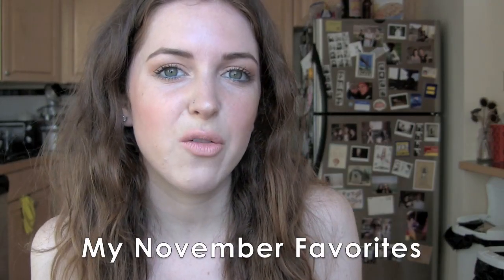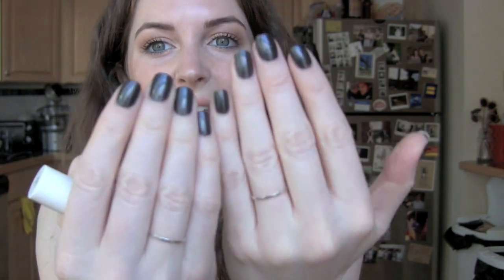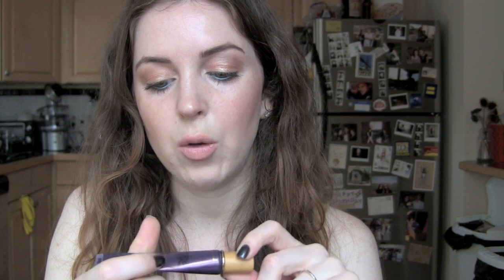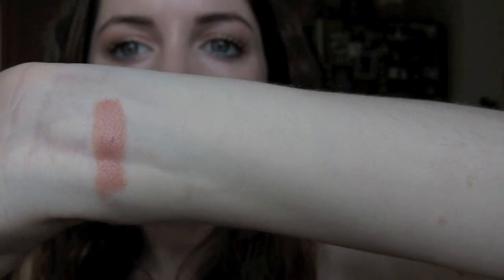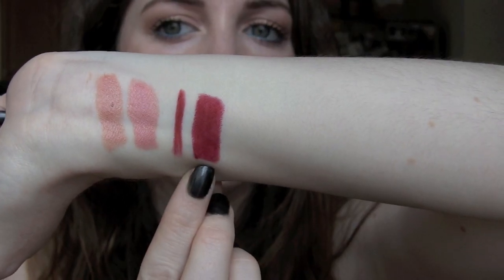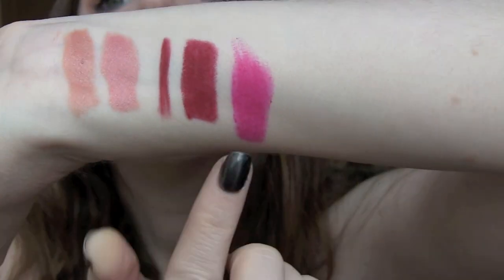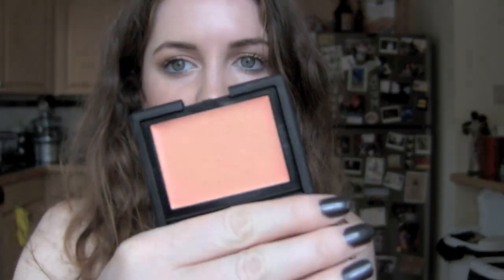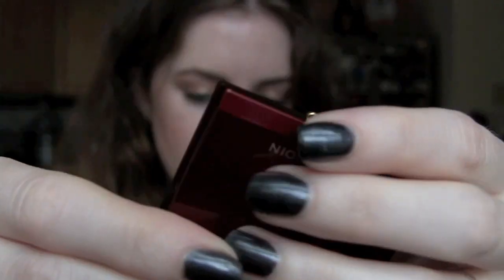FAVORITES: November 2012 | chelsea wears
Belt I Wore

Products Mentioned

-Bobbi Brown Long Wear Even Finish Foundation SPF 15 in 00 - Alabaster
-Essie "Master Plan" Nail Polish
-Tarte Maracuja Concealer in Fair
-Clinique Airbrush Concealer in 01 - Fair
-YSL Rouge Volupte Lipsticks in 1 and 2
-MAC Lip Pencil in Brick.. NOT EYE LINER... DOH!
-Illamasqua Lipstick in Eurydice
-Jemma Kidd Dewy Glow All Over Radiance Creme in Iced Gold and Rose Gold
-NARS Cream Blush in Enchanted
-Kevyn Aucoin The Sculpting Powder in Medium
(Honorable Mention: MAC Lipstick in Innocence Beware!)

Face: Clinique Acne Solutions Liquid Foundation in 01 - Fresh Alabaster, Tarte Maracuja Concealer in Fair, Clinique Airbrush Concealer in 01 - Fair, NARS Blush in Luster, and Jemma Kidd Dewy Glow All Over Radiance Creme in Iced Gold

Eyes: MAC Paint Pot in Painterly, Revlon Grow Luscious Mascara in Blackened Brown, Tarina Tarantino Eye Dream Highlight Hyperliner in Kanzashi, Anatasia Beverly Hills Eye Shadow in Platform Wedge and Members Only, and MAC Eye Shadow in Show Stopper (brows) and Honey Lust

Lips: MAC Lip Pencil in What Comes Naturally and MAC Lipstick in Innocence Beware

Nails: Essie "Over the Edge"

Music and Sound Effects: Any and all sound effects featured in this video are audio content from iMovie, used per Apple's software license (section 2C): "You may use the Apple and third party audio content contained in or otherwise included with the Apple software, on a royalty-free basis, to create your own original soundtracks for your videos..."

Camera Used: Canon VIXIA HF M41